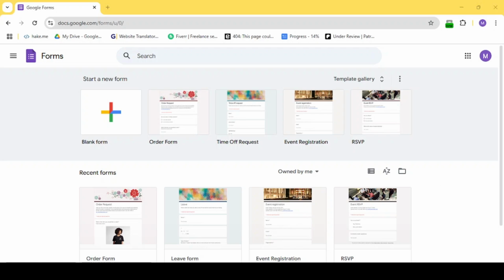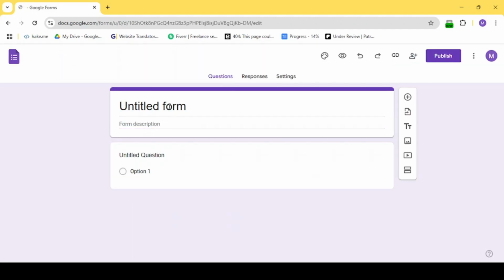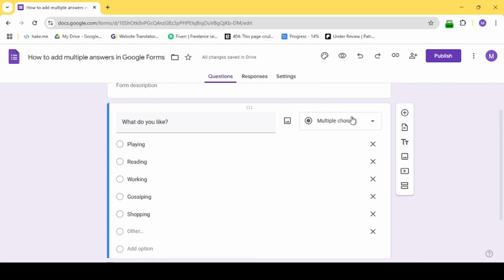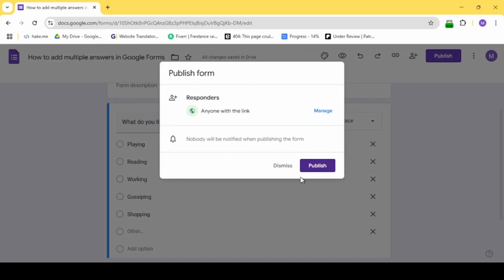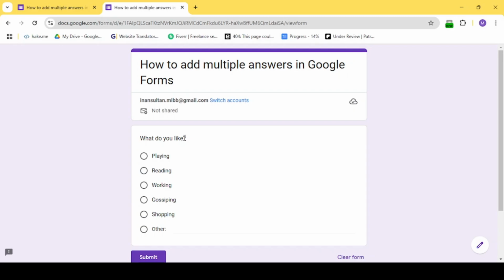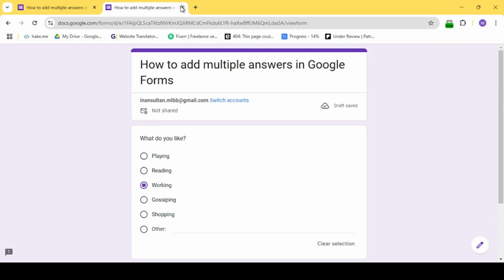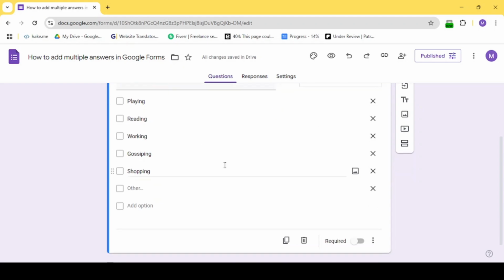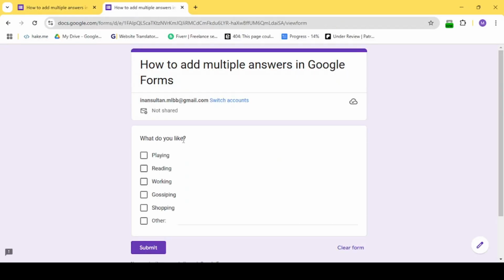How to Add Multiple Answers in Google Forms | Easy Guide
How to Add Multiple Answers in Google Forms

Looking for a guide on how to add multiple short answers in Google Forms? In this Google Forms tutorial, we'll guide you on how to create multiple answers in Google Forms.